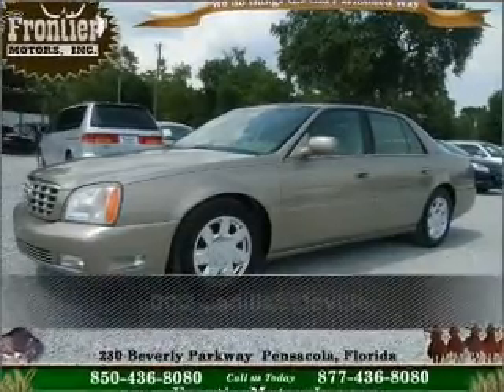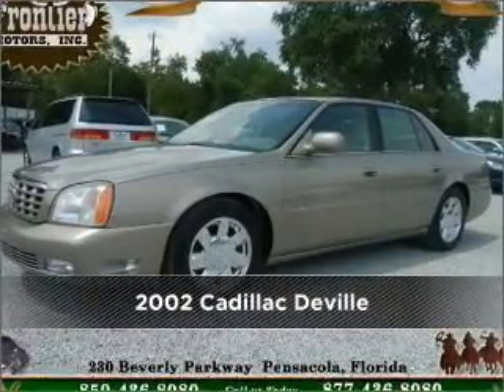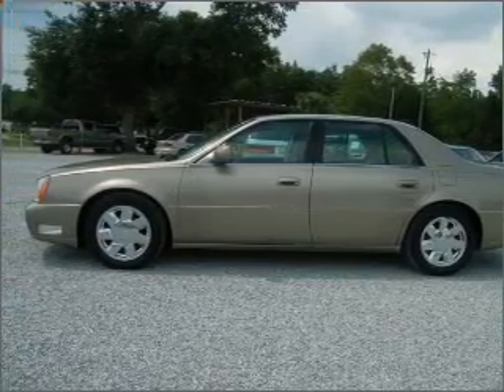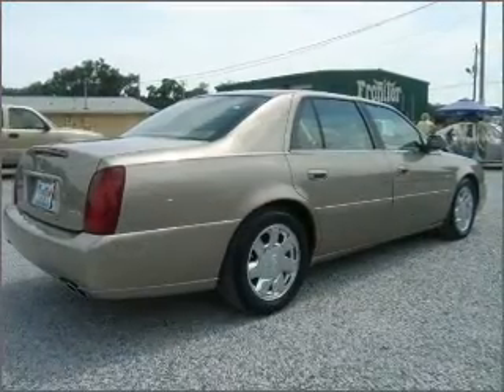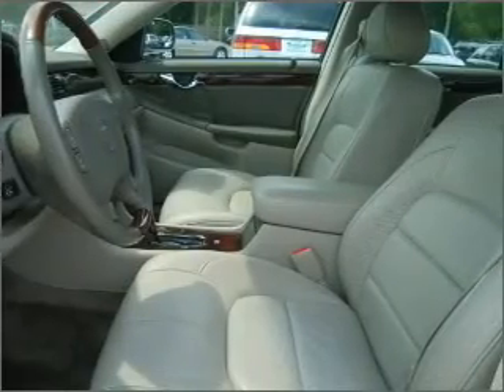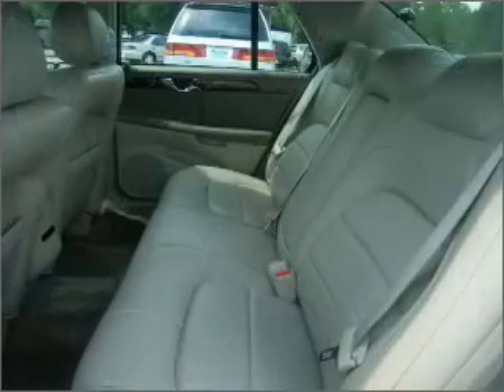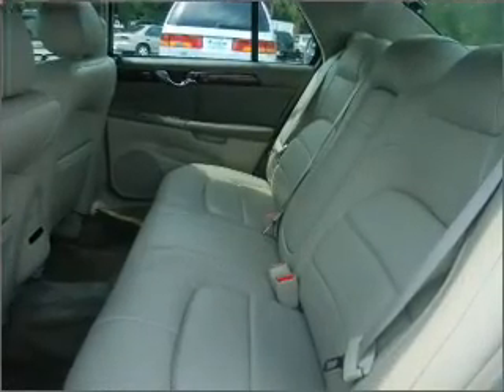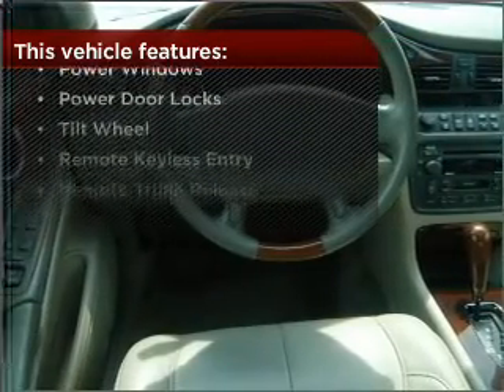2002 Cadillac Deville in Pensacola, FL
Frontier Motors
2002 Cadillac Deville
4-Speed A/T
Mileage:70695